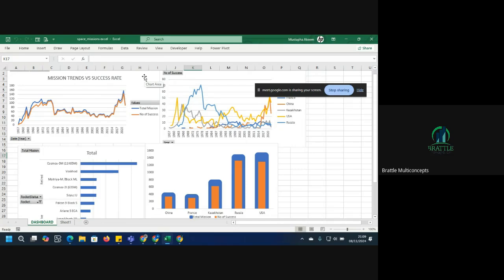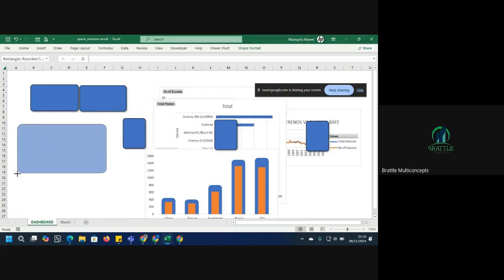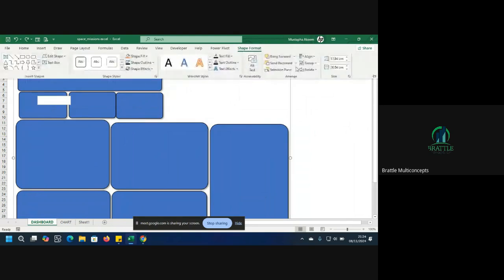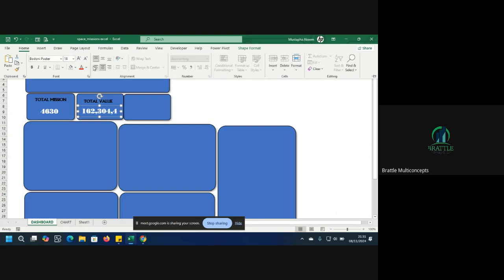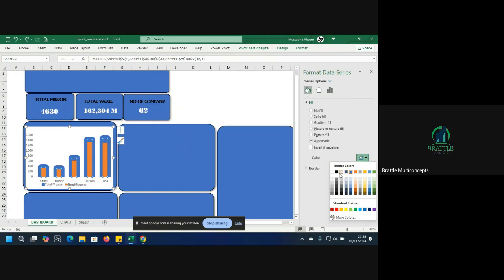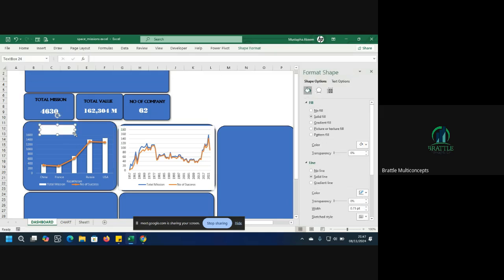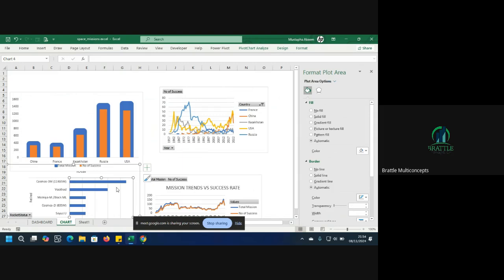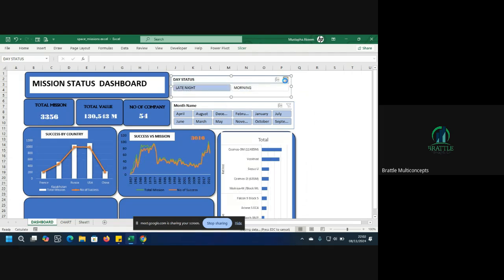Space Mission Dashboard – Excel Visualization & Design project review day 3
This third installment from BMC TUTORS focuses on building a data dashboard for the Space Mission project using Excel. The instructor guides viewers through the final steps of visualizing the cleaned dataset to create an interactive, professional dashboard.

Key Learning Objectives:

📊 Creating Visuals:

Build additional pivot tables and charts, including a donut chart to display mission status.

🎨 Dashboard Design:

Set up a dedicated dashboard sheet.

Use shapes as containers and format them for a clean, professional layout.

📈 KPI Implementation:

Link text boxes to pivot table cells to display key metrics:

Total Missions

Total Value

Number of Companies

🛠️ Advanced Chart Formatting:

Customize charts by removing backgrounds and adjusting colors for readability.

Use combo charts to illustrate relationships between Total Missions and Success rates.

🔗 Interactivity with Slicers:

Add and configure slicers (e.g., Month Name and Status).

Connect slicers to pivot tables for dynamic, interactive dashboards.